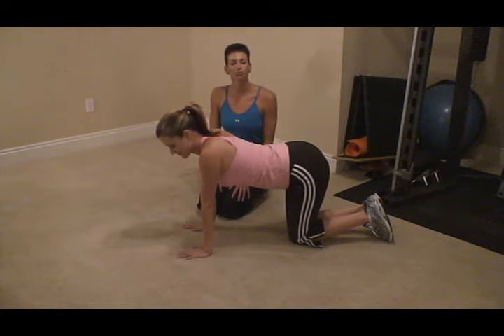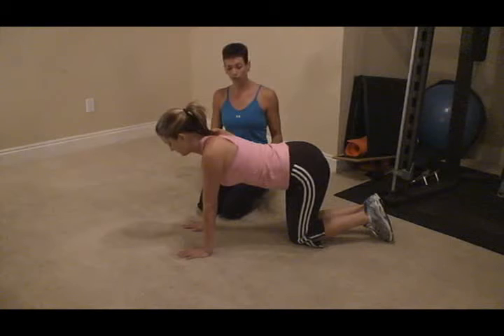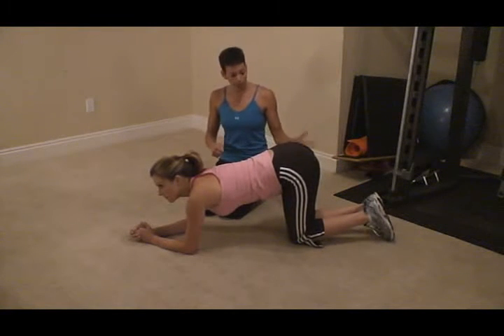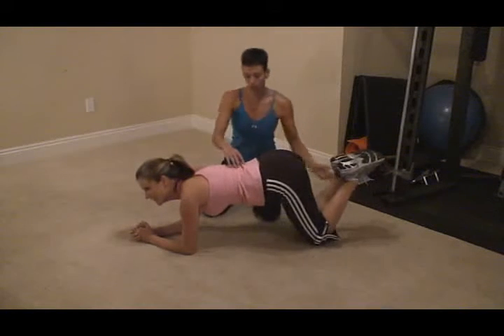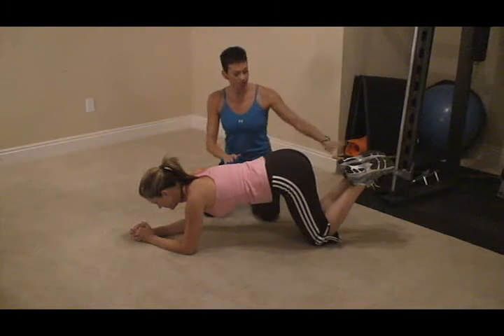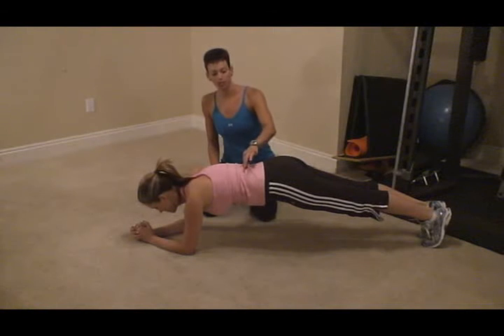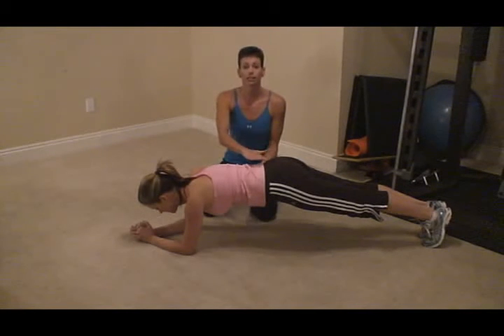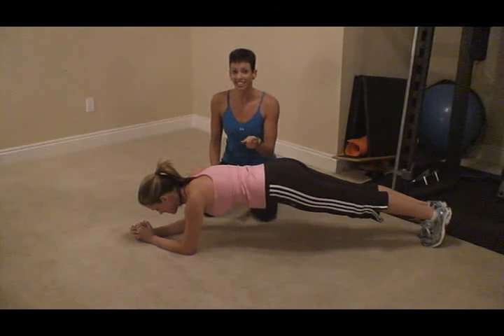Plank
Excellent core strengthener to help get a flat, tight tummy! Also helps alleviate back pain. Do this exercise a few days a week to whittle your middle! My favorite, quick go-to meal is my protein meal replacement (vegan, gluten free, non gmo, no soy!)